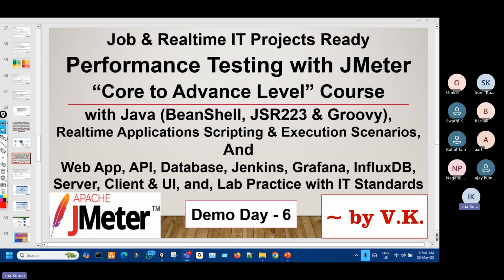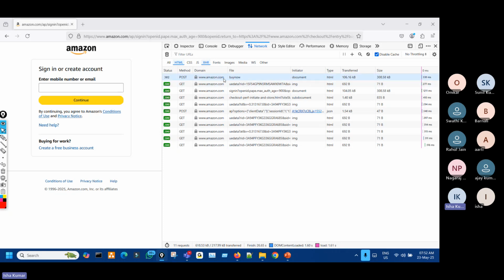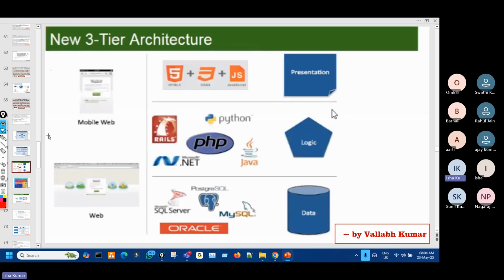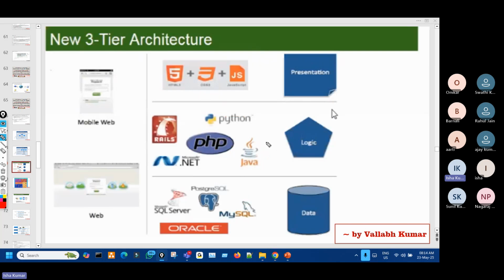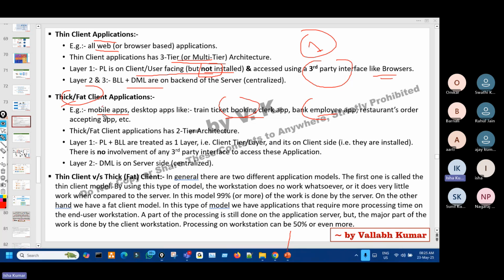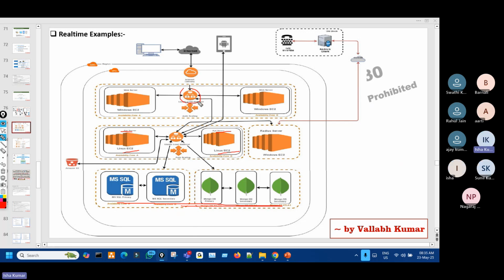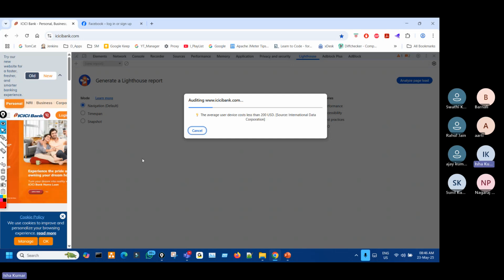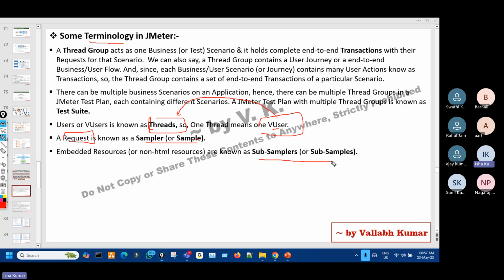Performance Testing with JMeter Course Day6 on 23rd May 2025. contact us on+91-9133190573 to enroll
2) Cloud Performance Engineering in DevOps - Core to Master Level

9) SAPGUI protocol - Performance Testing for SAP applications Using LoadRunner

19)Automated Performance : End user experience , Monitoring and Jenkins Pipeline execution – Crash Course

28)Winning New Performance Testing Clients and Presenting Performance Test Proposals

29)Crash Course On Performance Monitoring – End User Experience of Web and Mobile Apps